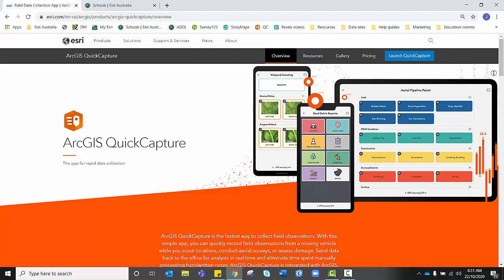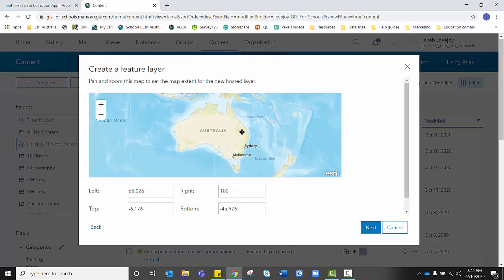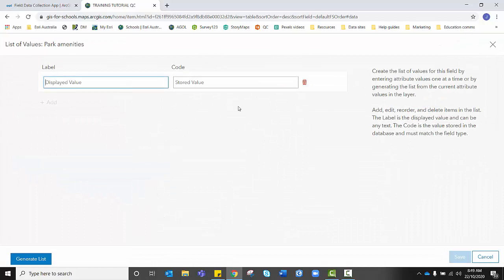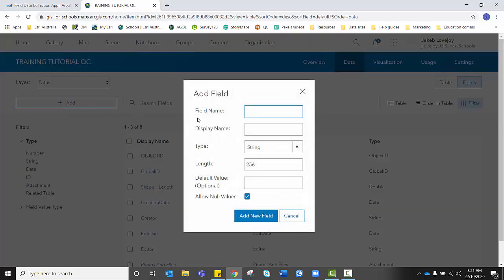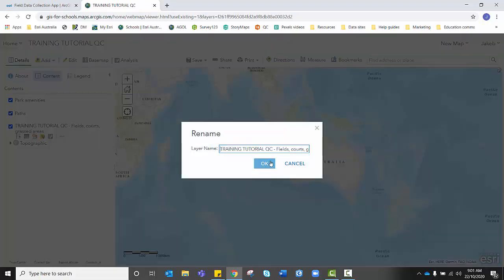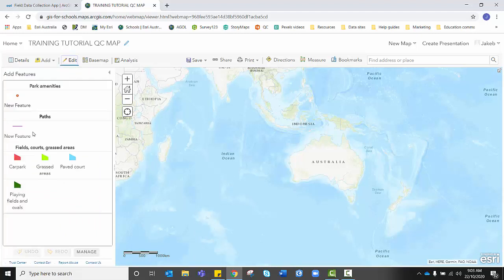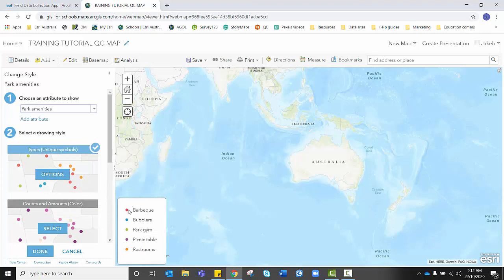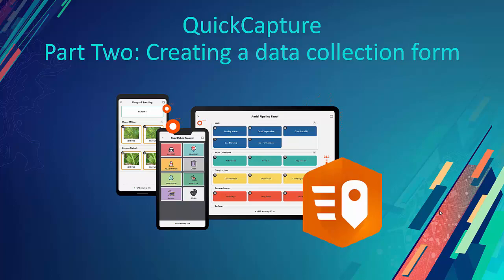Preparing feature layers and symbology for use in QuickCapture (Part 1)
Learn how to create your own feature layers and prepare custom symbology prior to creating and designing your QuickCapture data collection form.